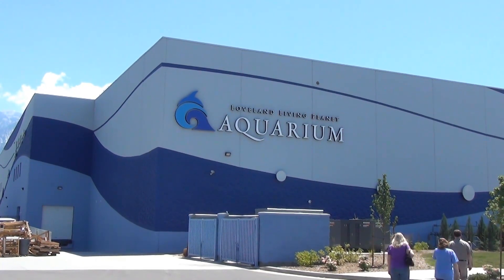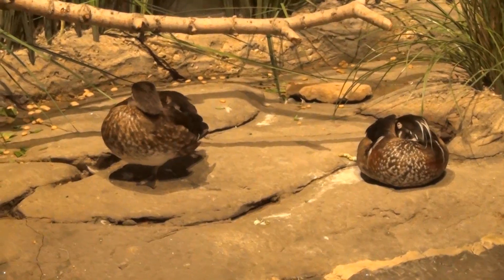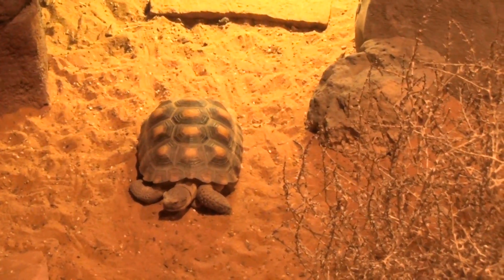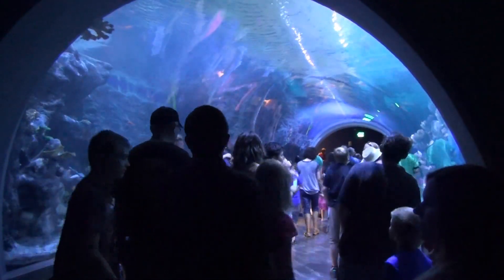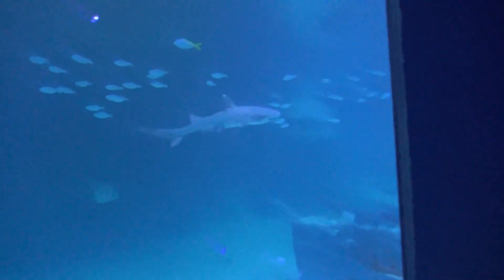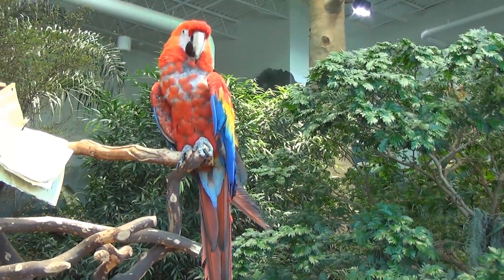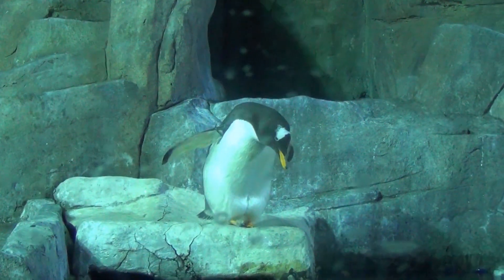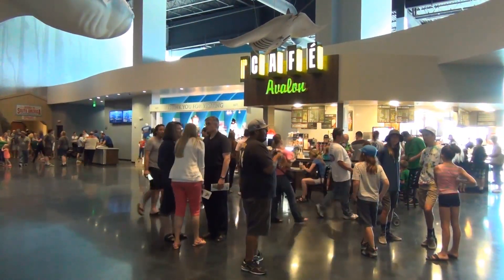Loving the Loveland Living Planet Aquarium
A tour of the Loveland Living Planet Aquarium in Draper, Utah. The aquarium features thousands of different animals and hundreds of different species. It recently moved from its previous location in Sandy to a much bigger premises in Draper, UT. The most notable feature of this neat attraction is the shark tunnel, which allows visitors to walk through with sharks swimming directly above them for an added experience. A 4-D Theater is also present showcasing several different films for an added price. If interested visitors can also pay to have an up close and personal encounter with the penguins of the Living Planet Aquarium.